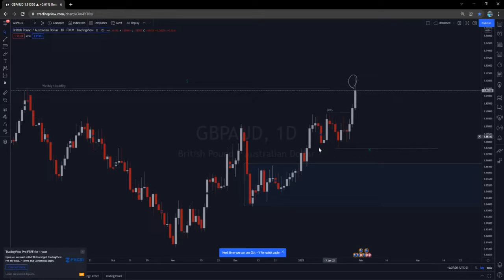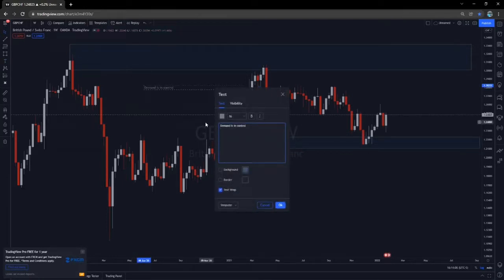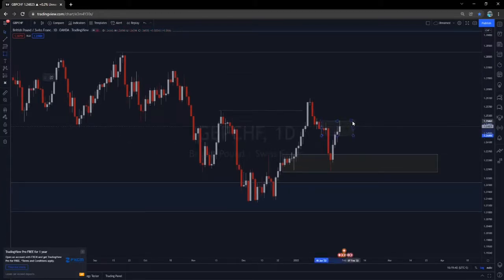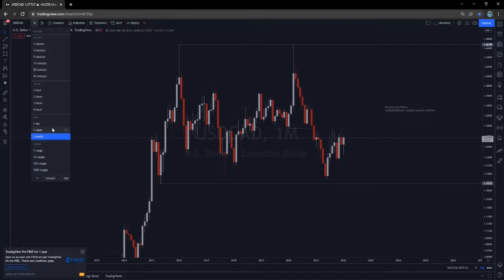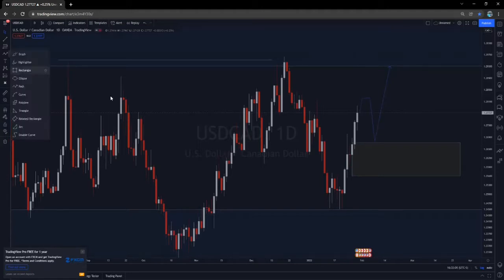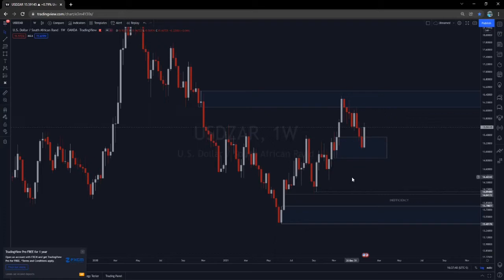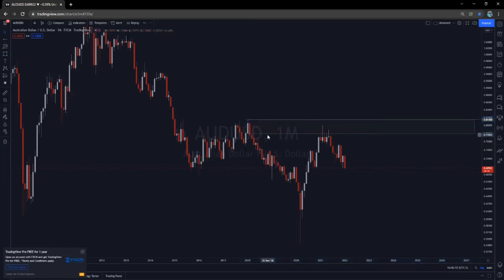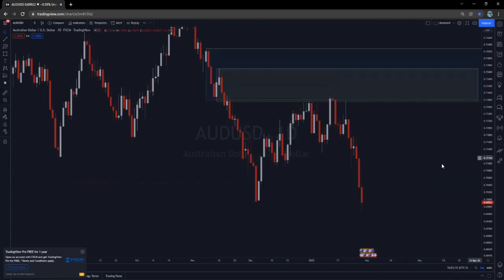Weekly Market Breakdown (31 January 2022): GBPAUD, GBPCHF, USDCAD, USDZAR & AUDUSD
00:00 - 00:07 Introduction
00:07 - 04:33 GBPAUD
04:33 - 09:51 GBPCHF
09:51 - 14:33 USDCAD
14:33 - 17:56 USDZAR
17:56 - 21:50 AUDUSD
21:50 - 22:29 End